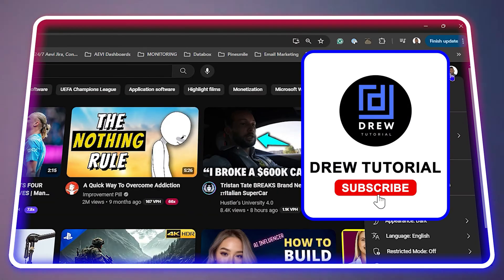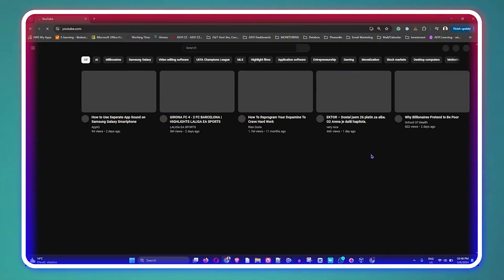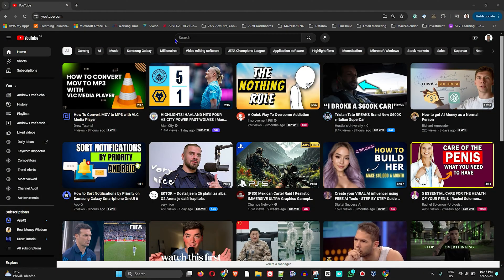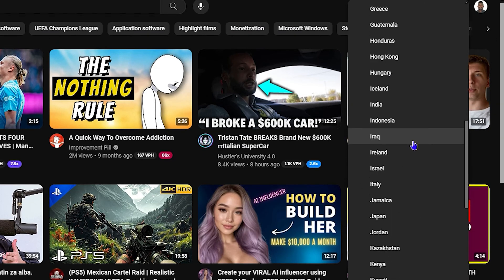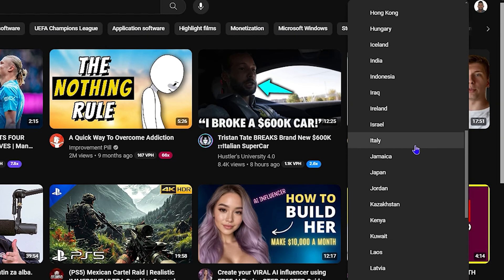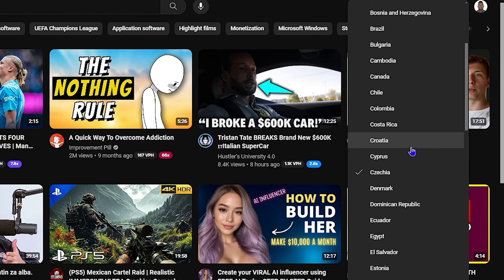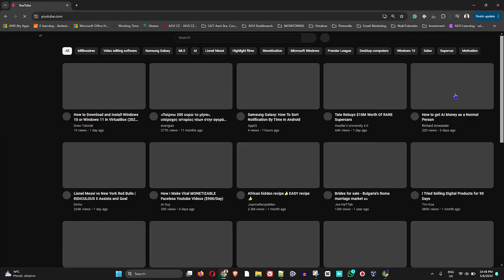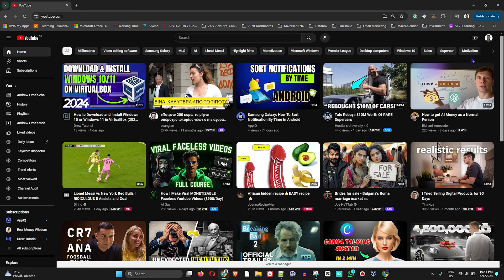How to Change Your Location on YouTube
In this tutorial, I show you How to Change Your Location on YouTube

SEO
► (Related Queries covered in this video)